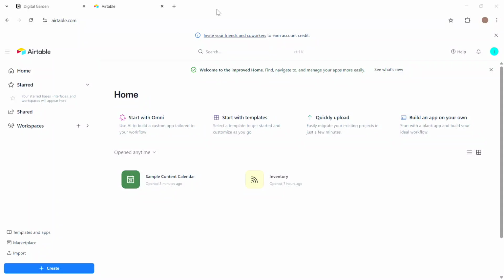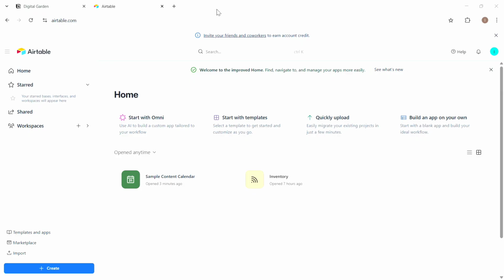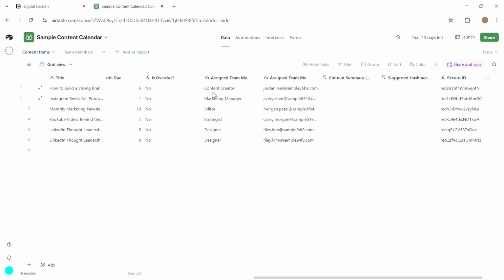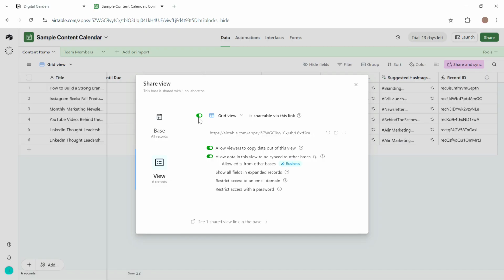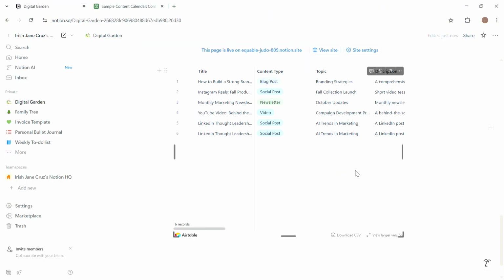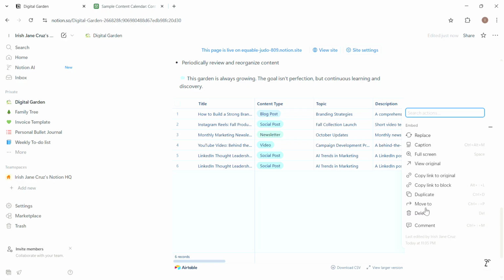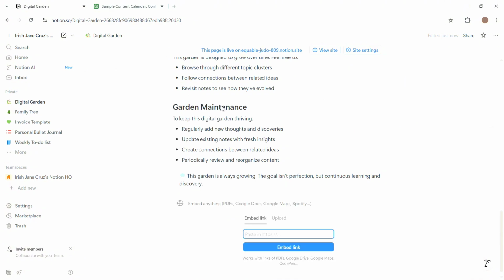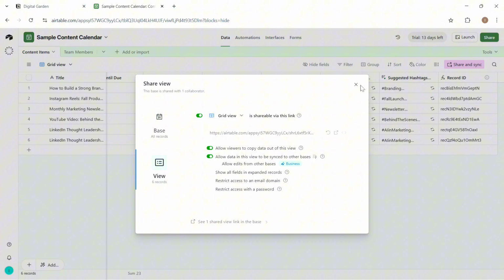How To Embed Airtable In Notion 2025 (Beginner's Guide)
Want to view your Airtable data directly inside Notion? In this tutorial, I’ll show you how to embed Airtable in Notion step by step, so you can keep your databases and projects all in one place.

With an Airtable embed in Notion, you can:

Display Airtable tables, views, or forms inside Notion pages.

Keep projects organized without switching between apps.

Create a seamless workflow for teams and personal use.

By the end of this video, you’ll know exactly how to connect Airtable and Notion using the embed feature.